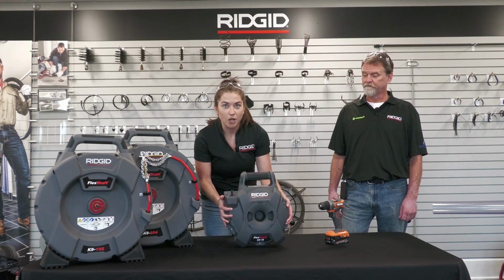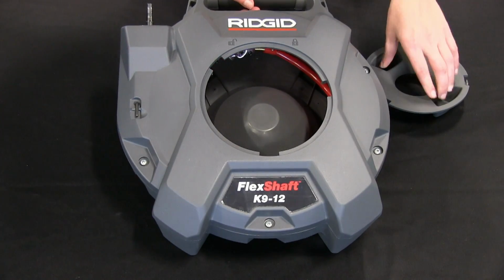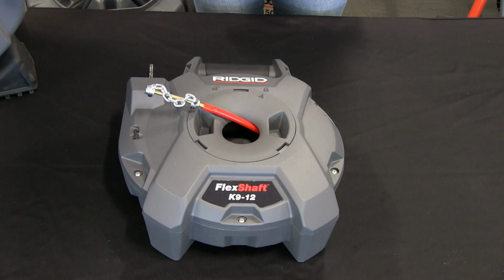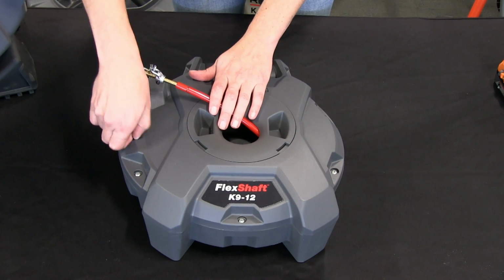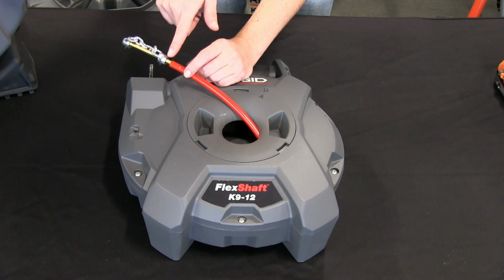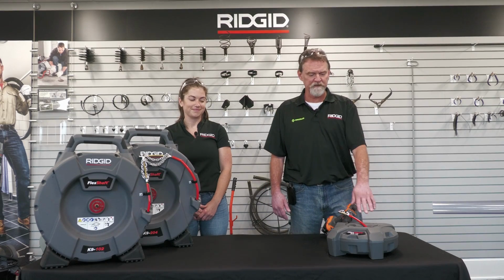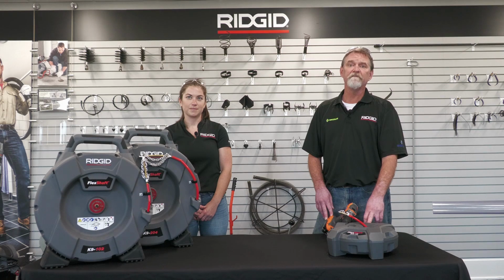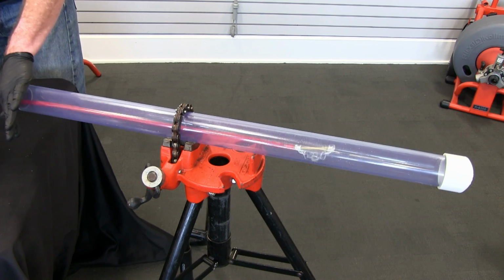How to use the RIDGID K9-12 Flexshaft® Machine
Purpose built as the most compact version of the FlexShaft drain cleaning machines, the K9-12 clears drains free from obstructions and restores pipes to full flow capacity, offering wall-to-wall cleaning. The fully enclosed housing contains 30 ft. of flexible FlexShaft cable, encapsulated in protective, red nylon sheath for less mess and easy cleanup. This lightweight, portable design is perfect for 1-1/4 in. to 2 in. pipes. Fast setup and cleanup, quick cleaning, and cordless convenience allow you to restore your pipes to full flow capacity as efficiently as possible.